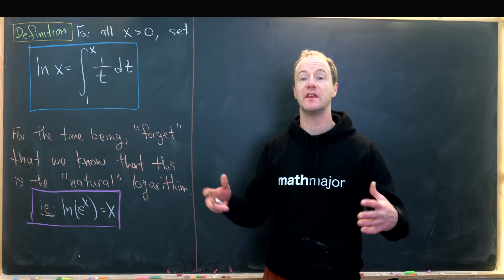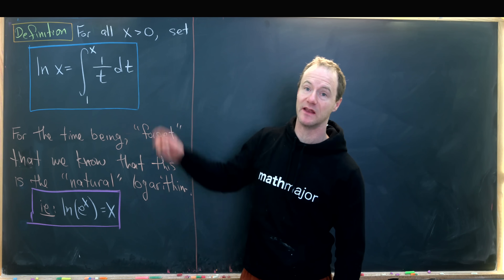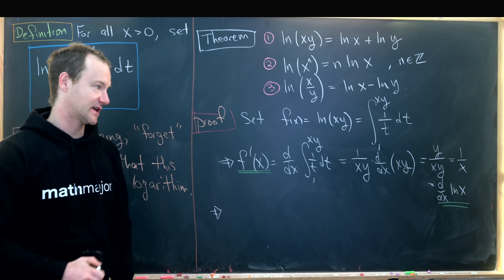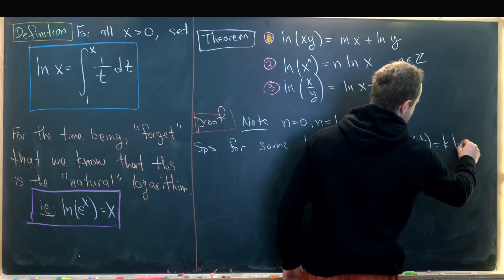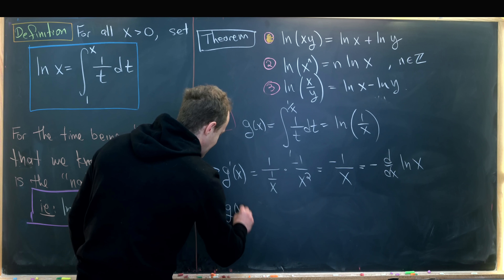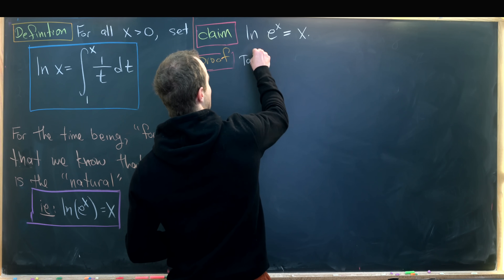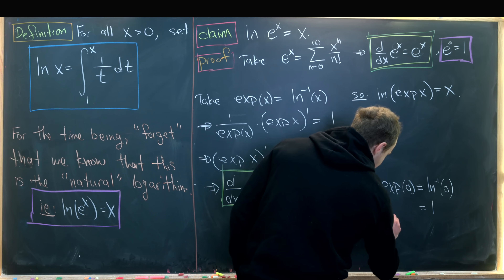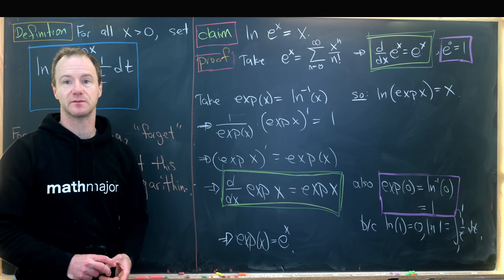A clever way to define the natural logarithm.